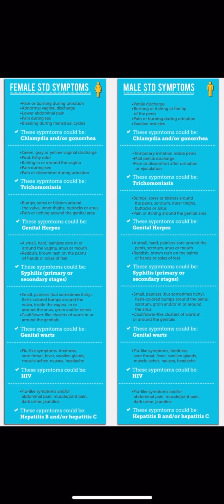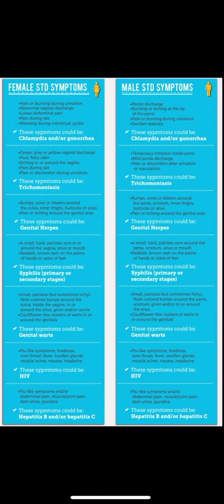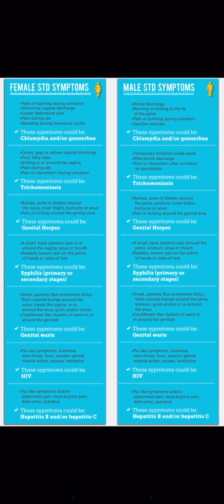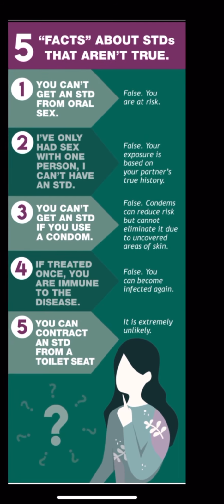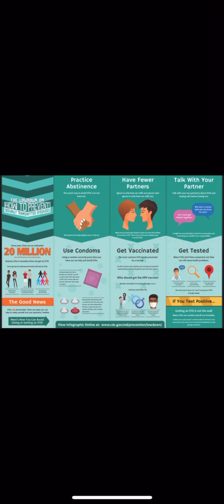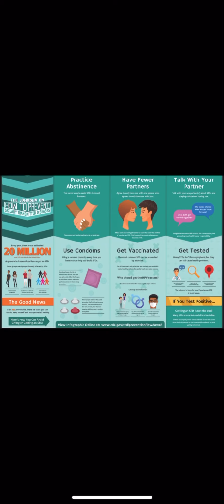BIO 300 Final Project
Work Cited:
Low, N., Broutet, N., Adu-Sarkodie, Y., Barton, P., Hossain, M., &amp; Hawkes, S. (2006, November 01). Global control of sexually transmitted infections.
Workowski, K., Bolan, G., &amp; Centers for Disease Control and Prevention. (2015, June 5). Sexually transmitted diseases treatment guidelines, 2015.
Workowski, K. A. (2010, December 17). Welcome to CDC stacks |.